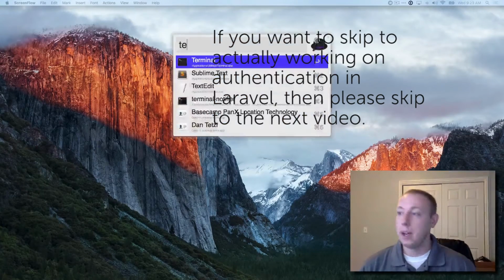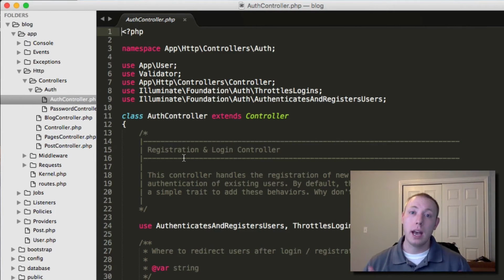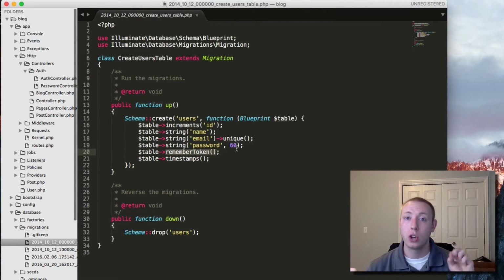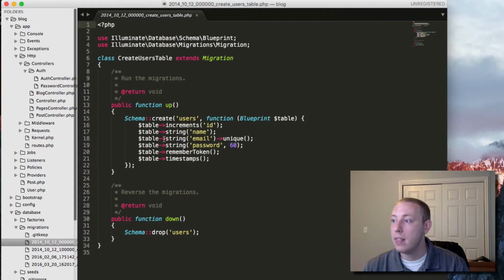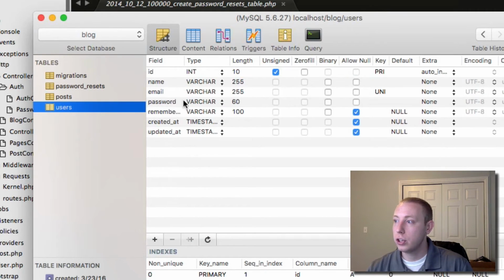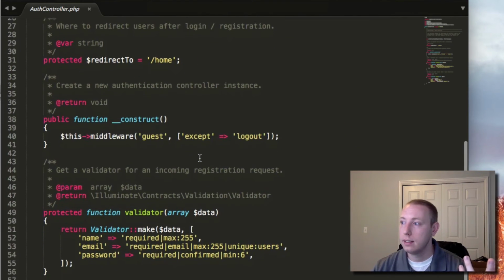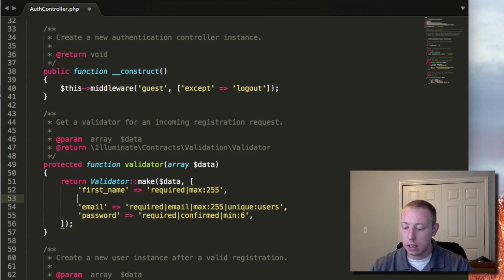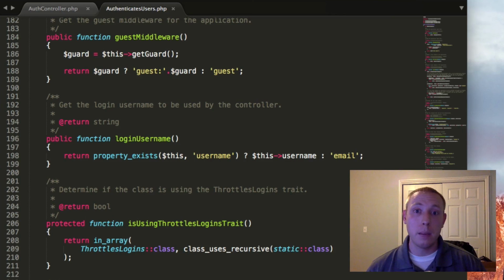Part 26 - Authentication Theory and Overview [How to Build a Blog with Laravel 5 Series]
The much awaited episodes have begun! Authentication is finally here. This is the first video in our series about authentication and in this video we will talk about how to get started and which files we will be using. We won't write any code in this video, it is all about learning how Laravel organizes authentication files and where is stores them in the source code.

Coming Up:
In the next video we will start to write the code. Specifically the routes and views needed for our application.

--- LINKS ---

--- FOLLOW ME ---

--- QUESTIONS? ---

Tags: Authentication in Laravel 5.2 Framework Tutorial Easy to learn. Best tut about Laravel. Build a blog with Laravel Tutorial. Beginner tutorial. How to video. PHP framework easy best tutorial. Laravel 5 coding in PHP with Alex.